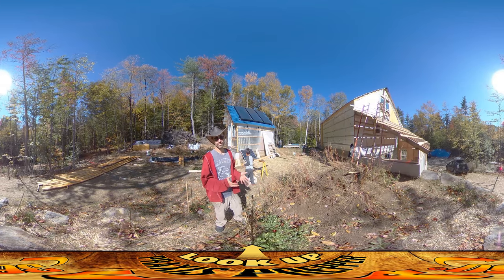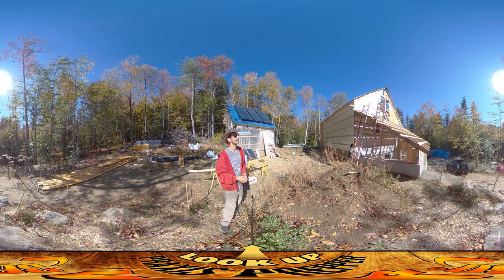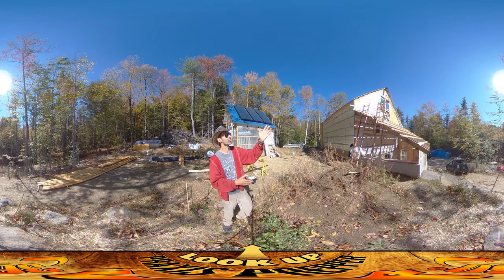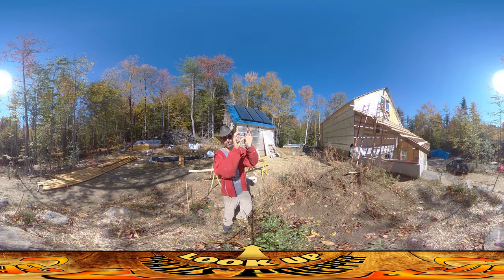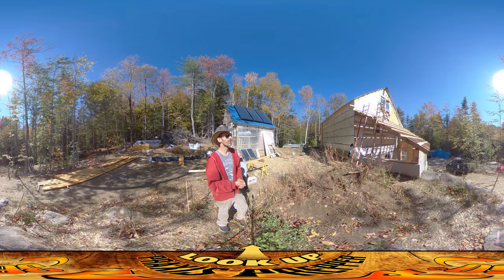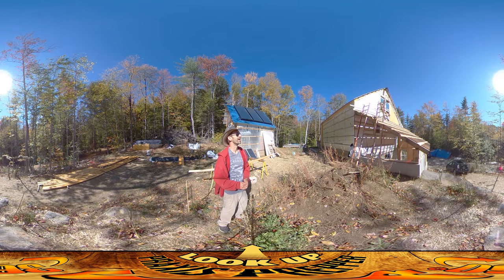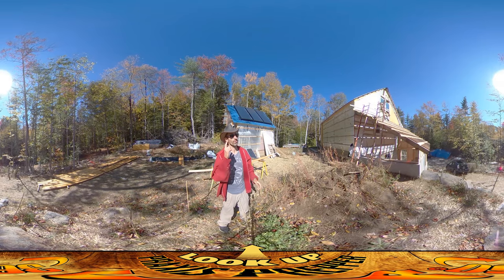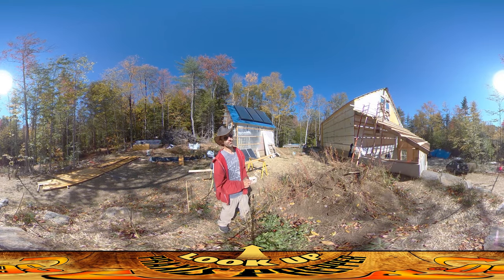Homestead Build - Dry Weather for Wood Sealing, Soffits for West Gable End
(commission earned on any items bought)